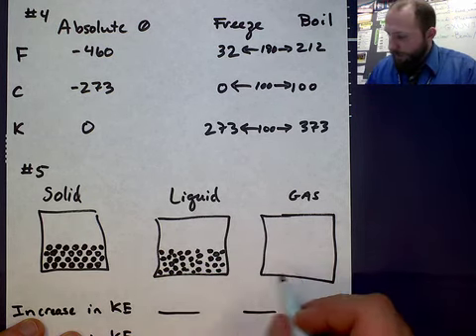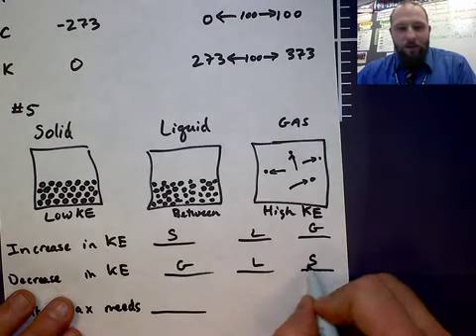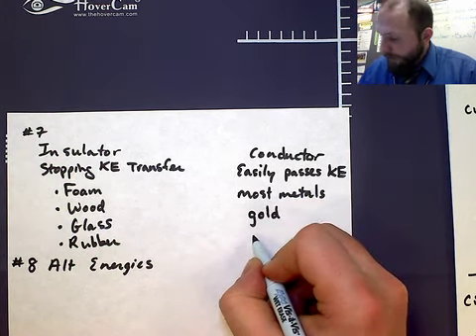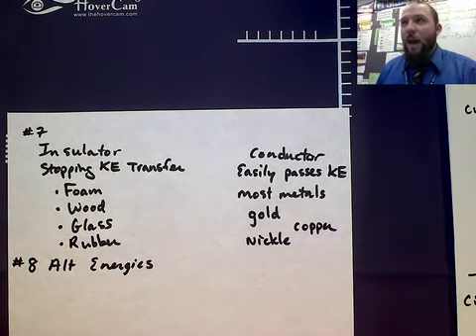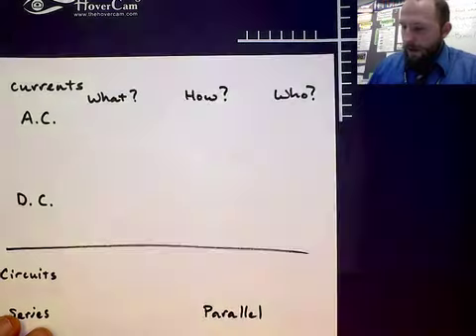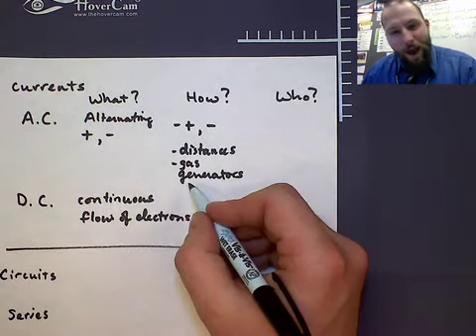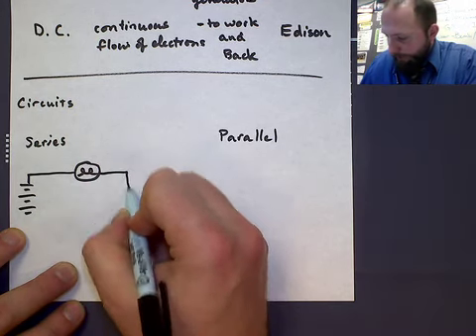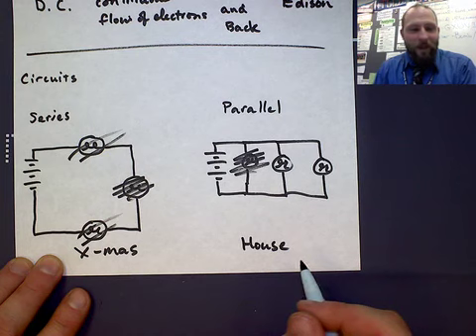Energy-Electricity Study Guide Video Part 2.m4v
Study Guide Video Part 2